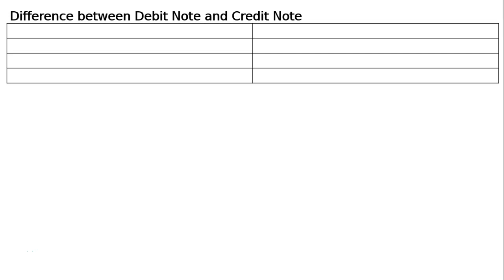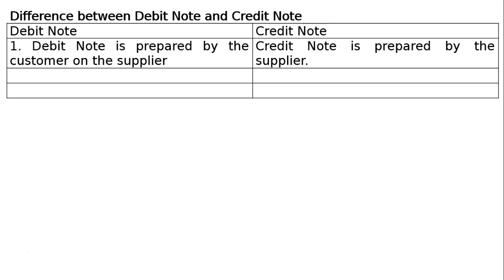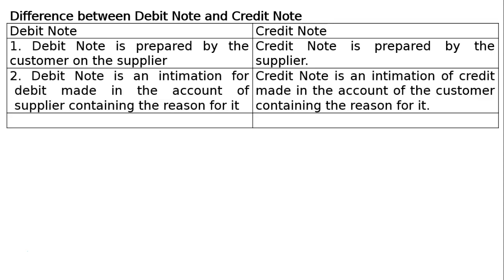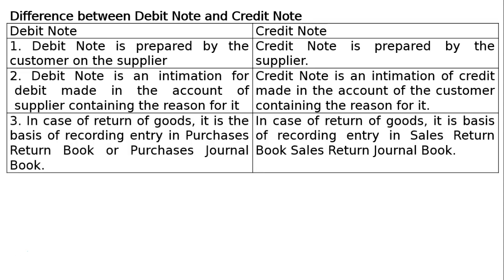Difference between Debit Note and Credit Note